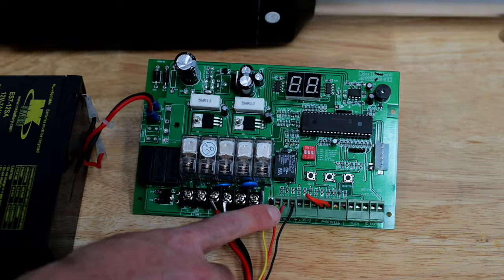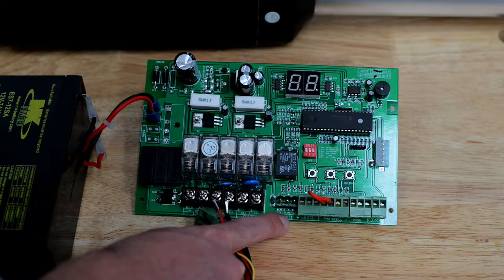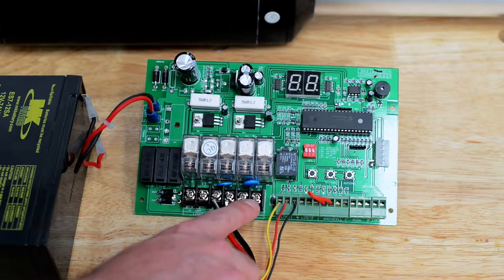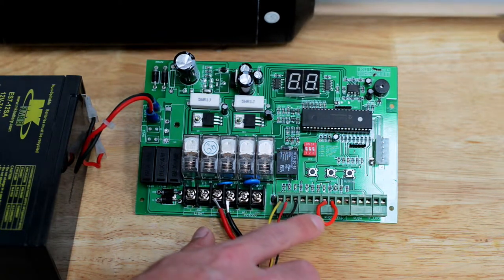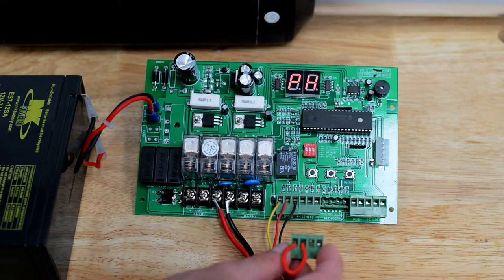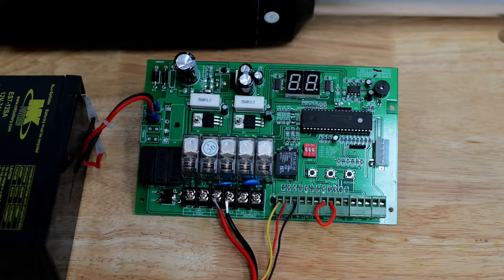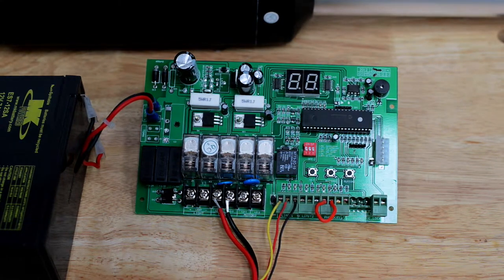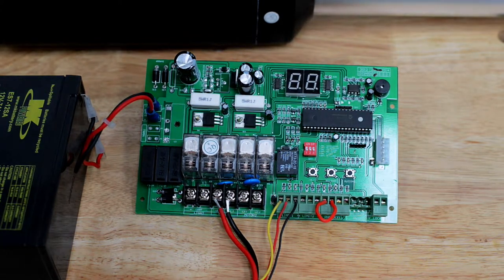How To Understand Estate Swing ES1000H & ES1000D Control Boards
This video is about ES1000H & ES1000D control board terminals